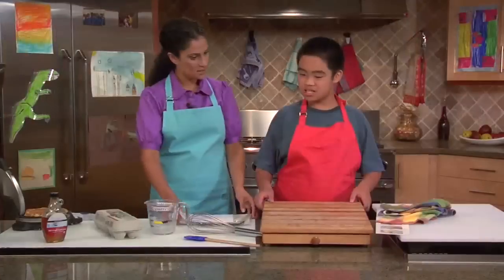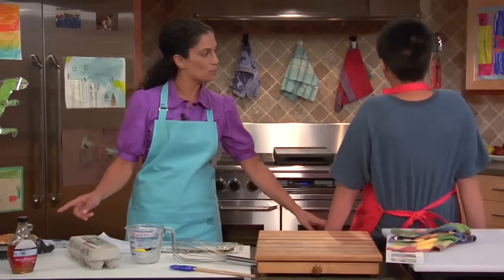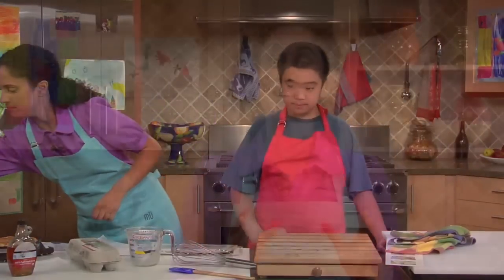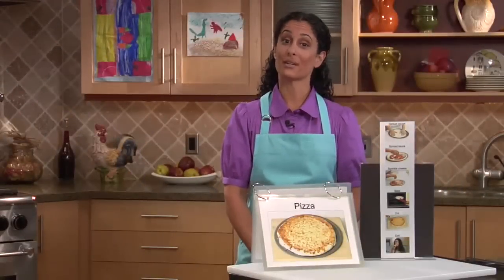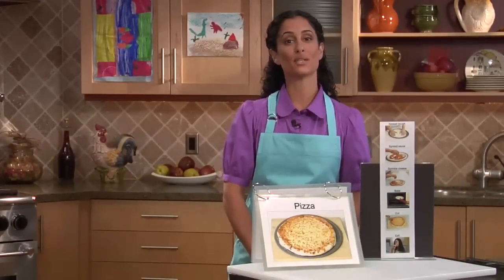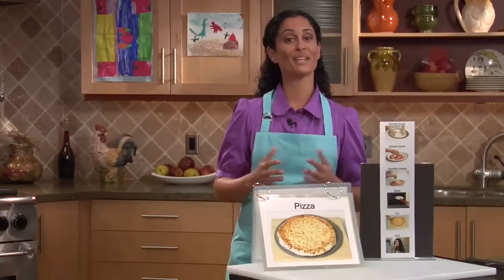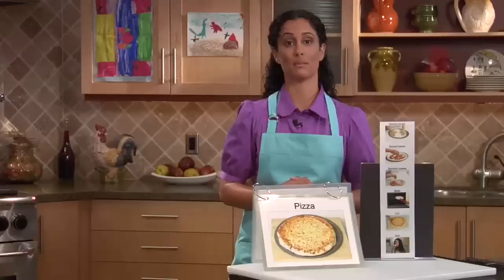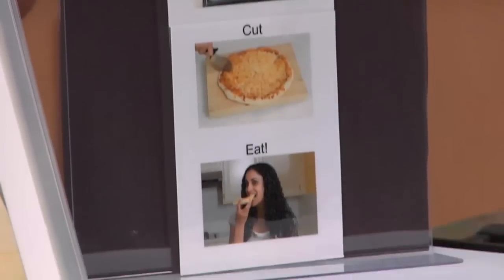Let's Cook! Life Skills/ Kids with Autism INTRO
Let's Cook! Life Skills for Kids on the Autism Spectrum uses multimedia (videos, slides, images and text) to demonstrate how parents and teachers can help kids with autism build functional skills through enjoyable, everyday activities such as cooking.  This segment introduces the Let's Cook! program, explains the benefits of visual aids, and offers tips on engagement, safety and hygiene.  to see related slides, downloadable companion materials and other recipes.